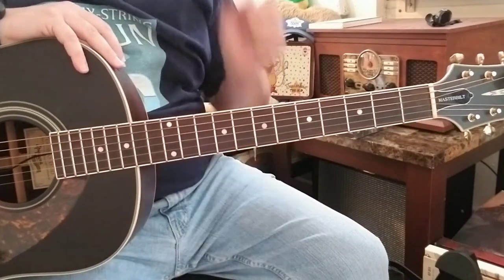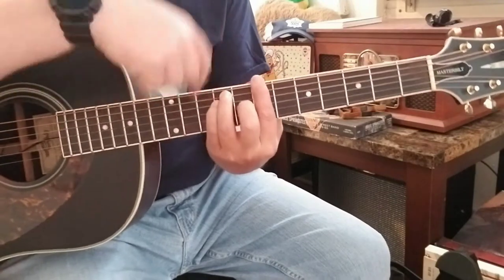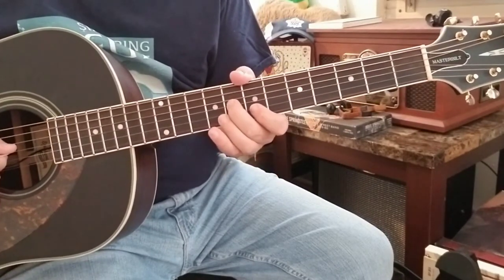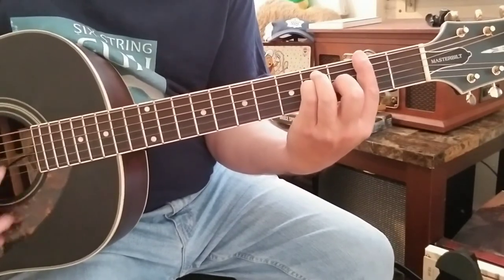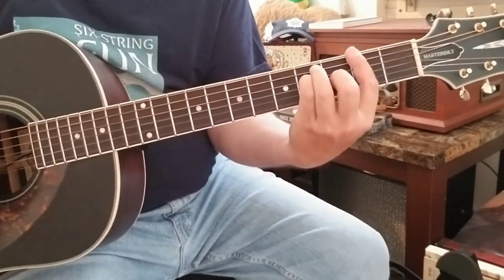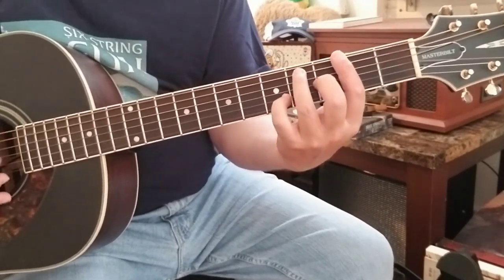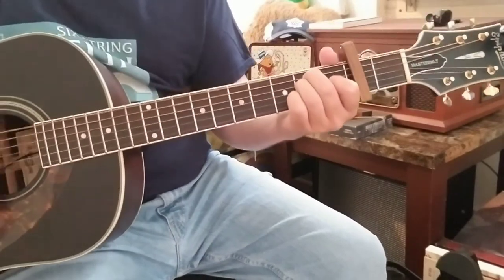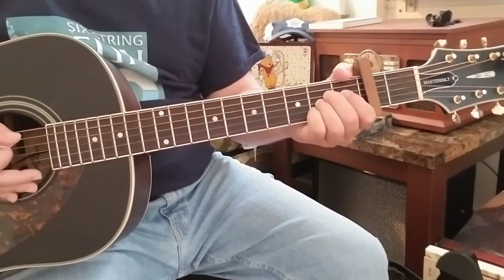How to play Hold My Hand Hootie & The Blowfish Guitar Lesson + Tutorial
Electronics Gear
- Minolta Pro Shot 20 – Amazon

Guitars
- Gretsch G5410T Rat Rod
- Danelectro Stock 59

Guitar Pedals
- Lekato Cube Baby – Amazon

- Boss SD1 Super Overdrive Pedal - Amazon
- Boss DS-1 Distortion Pedal - Amazon
- Boss CH-1 Super Chorus - Amazon
- Tone City Sweet Cream Overdrive Pedal - Amazon
- TC Electronic Flashback Delay Pedal - Amazon
- TC Electronic Hall of Fame Pedal – Amazon
- TC Electronic Spark Mini Booster – Amazon
- Donner Morpher Distortion Pedal – Amazon
- MXR Custom Badass ’78 Distortion Pedal – Amazon
- Electro-Harmonix Pitch Fork – Amazon

Studio
- Alston Lighting Kit
- HYJ-INC Photo Backdrop kit
- Aikela Wireles Microphone kit
- Eicaus Tripod

Gear
- Spark 40 Amplifier
- NUX Mighty Lite Amplifier
- WEGROWER mini 5 watt amplifier

Lesson Books
- Chord Chemistry by Ted Greene
- Modes In Motion by Lucien Nocelli
- Hal Leonard Guitar Tab Method Book 1, 2 and 3

Your contribution, any at all, goes a long way in helping with keeping the Six String Fun videos coming!  Thank you.

Another lesson from the Hootie and the Blowfish catalog.  Always a fun one to play on the acoustic guitar.  Hold My Hand from the Cracked Rearview album.

I am using my Epiphone AJ500 Masterbilt acoustic guitar.

Gear that I use for my videos and lessons:

Danelectro Stock 59
Gretsch Rat Rod 5410T
Paul Reed Smith Standard SE 24
Fender Strat Made in USA

Peavey Classic 50 212
Fender Blues Junior
Fishman Loudbox Mini
Positive Grid Spark 40

Batteries:
EBL Charger with Batteries
EBL Battery case (Purple)

Pedal Train pedal board
Fishman Pro Platinum
Danelectro Cool Cat Chorus
Danelectro Dan Echo
MXR Badass 78
Elctro-Harmonix Pitchfork
Boss Stereo Chorus (CH-1)
Tone City Sweat Cream Overdrive